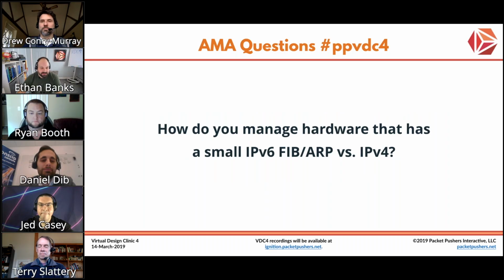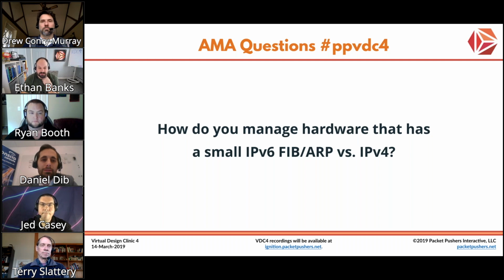How Do You Manage Hardware With Minimal IPv6 Resources Vs. IPv4?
The Packet Pushers Virtual Design Clinic 4 held on March 14, 2019 featured an Ask Me Anything panel of industry experts. Enjoy their perspective on this question!